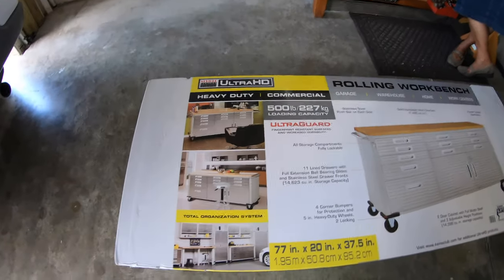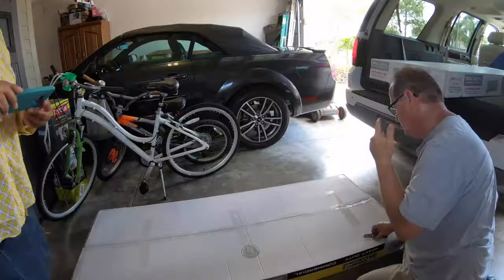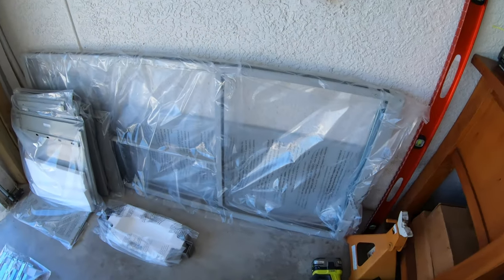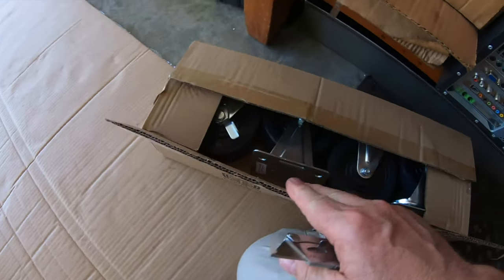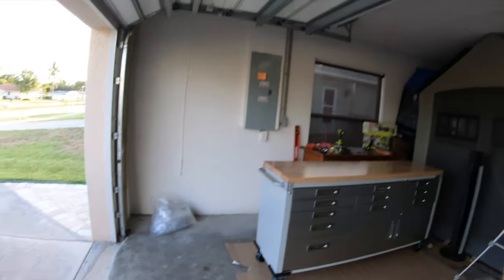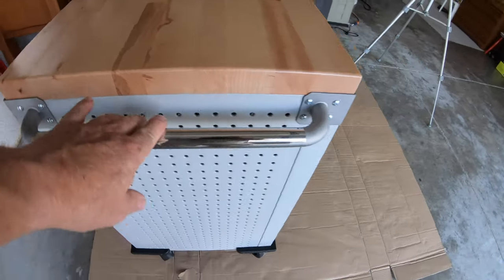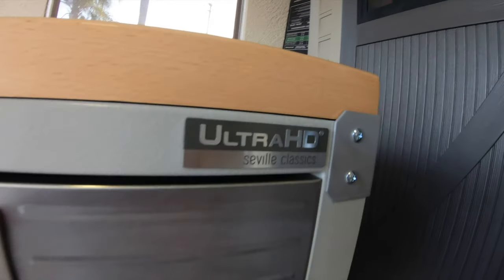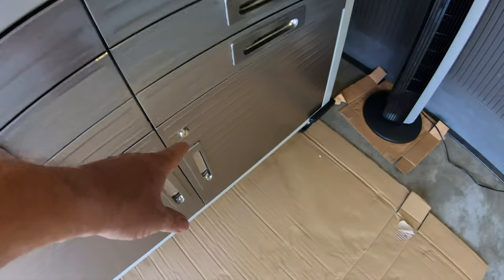Seville UltraHd Rolling Workbench, great place to put your tools.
Checking out this rolling workbench / tool box. It came well packaged, at a great price for what you are getting. It is very sturdy, rolls very easy and is very stable. lf you are looking for a work bench and tool storage this may be exactly what you need. I purchased this with my own money and did not get any compensation for this. Just thought you might like a great workshop addition.